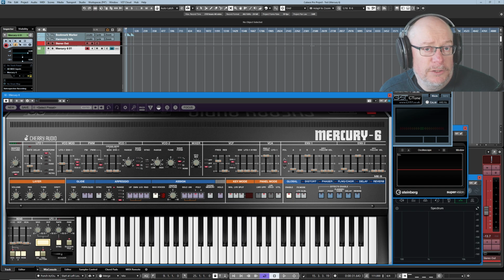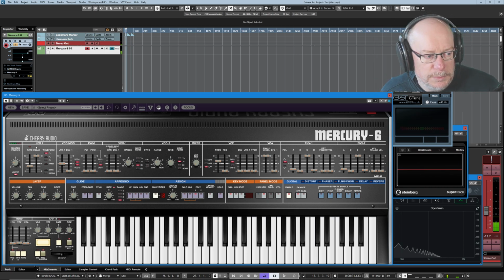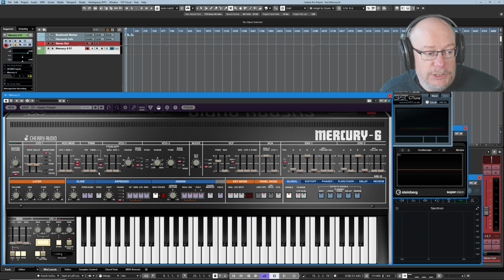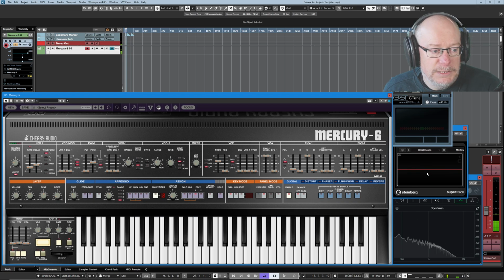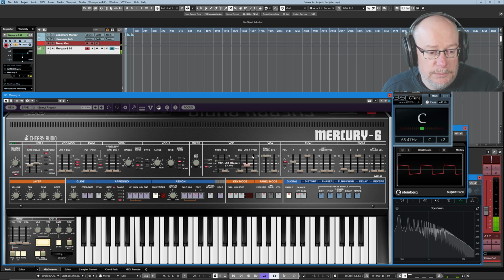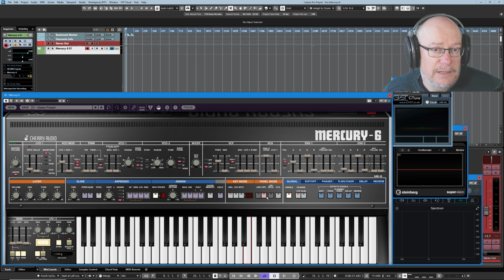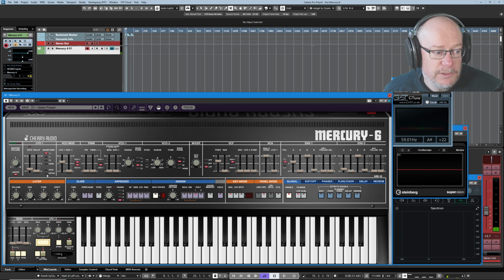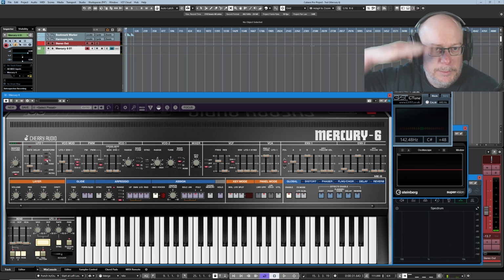Cherry Audio Mercury-6 Ep.3 - The LFOs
My channel is these things:

1. A place to share my songs - via various 'Back on Track' video series - in which you'll see each song idea evolve step-by-step, with me (hopefully!) improving my song-writing skills as we go.
2. An outlet for me to discuss all things musical - including technical break-downs of software and tools that I use, as well as more wide-ranging discussions of topics that interest me.